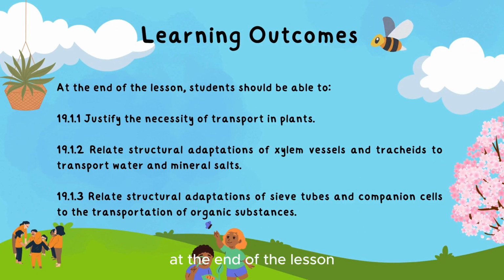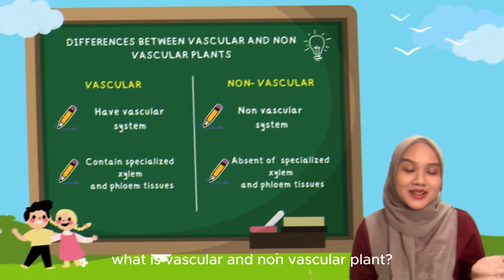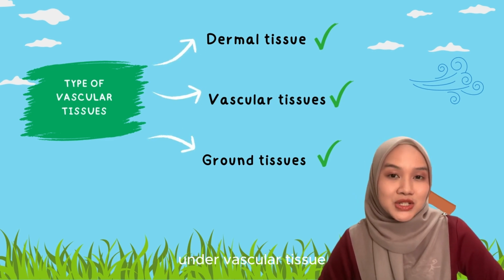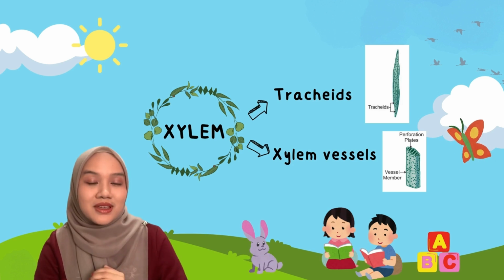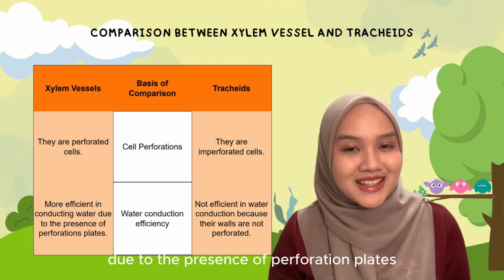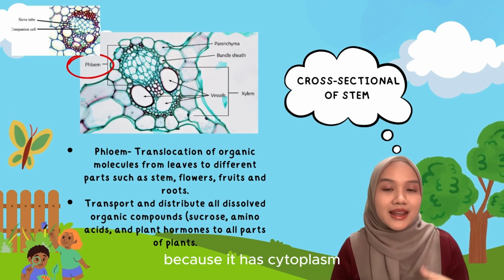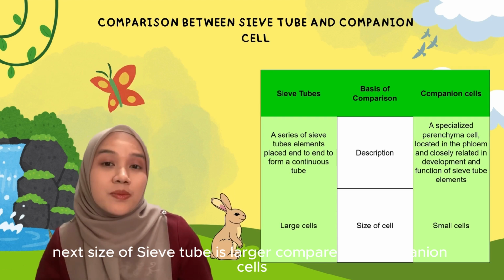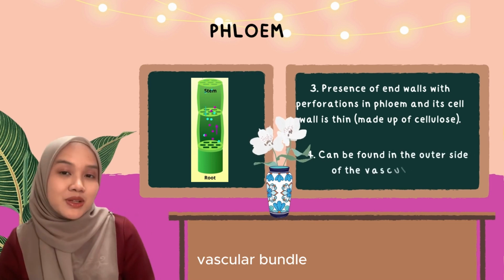BIOLOGY FORM 5 l 4.1 Vascular Tissues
Name: NUR SYUHAIDA BINTI MOHD HADZRAMI @ MOHD NADZMI